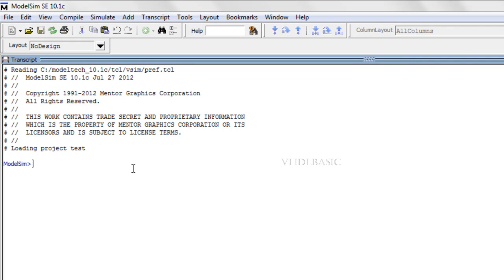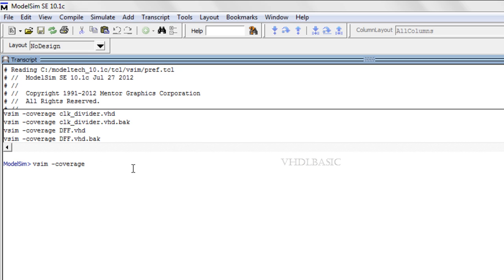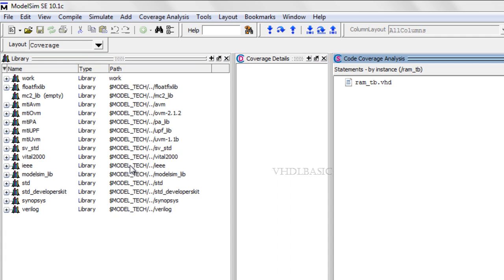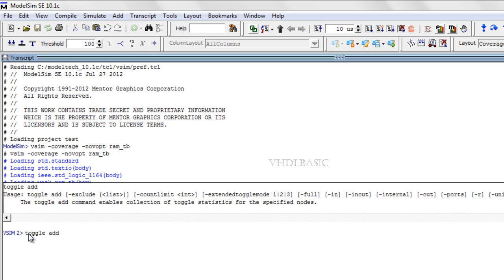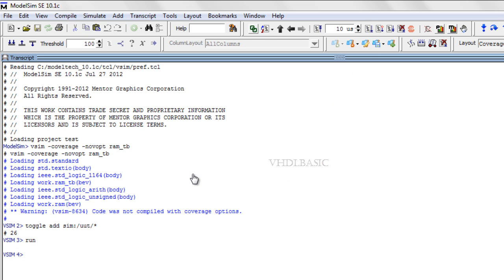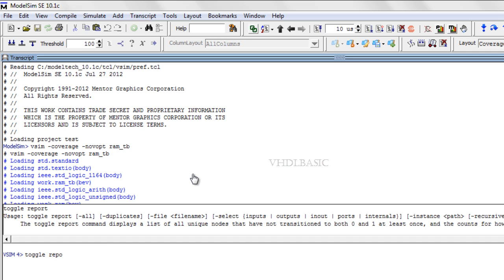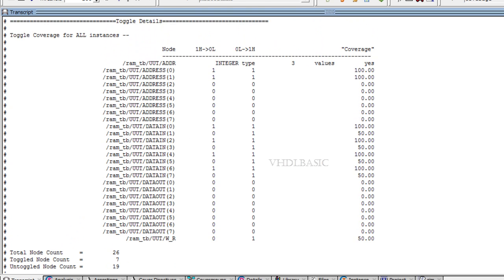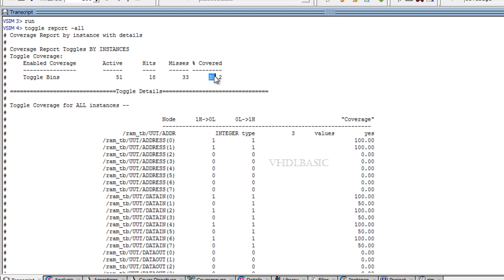Toggle coverage in Modelsim - How to do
In this video shows Steps for creating toggle coverage report in MODELSIM. For that enter the following commands in the transcript

window. Here ram_tb is testbench of Ram.
Toggle coverage means each & every net should toggle from 1 to 0 and from 0 to 1.
Step 1: To enable coverage windows
 Syntax for enable the coverage window is vsim -coverage -novopt entity name of the testbench. Here novopt is for disable the

optimization.

Step 2: To enable toggle coverage
 We have to see the toggle coverage of each and every net in the design. Syntax for that is toggle add sim:/ function call name

in the testbench/*

Step 3: run

Step 4:  To see toggle report
 Syntax for that toggle report -all.

Here now you can see the toggle coverage for the design.